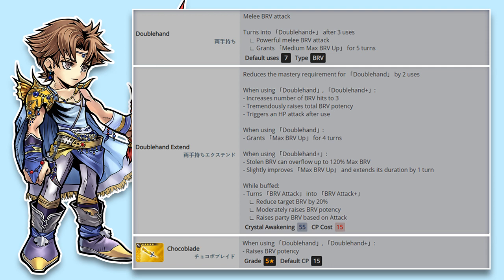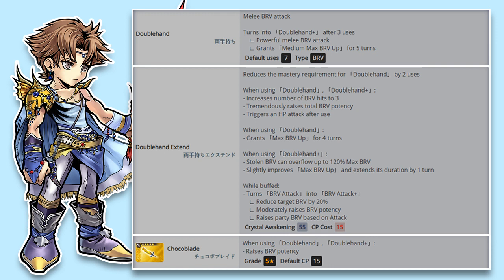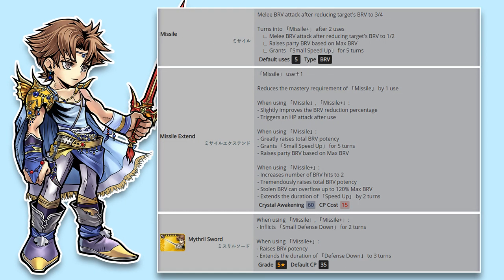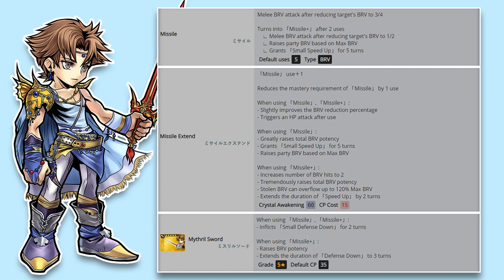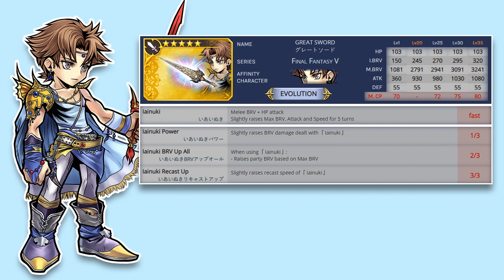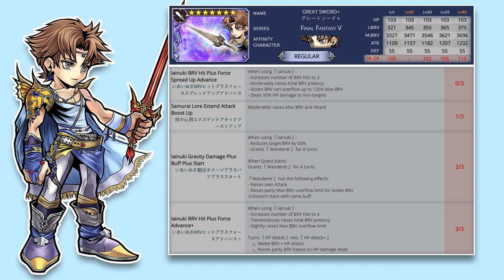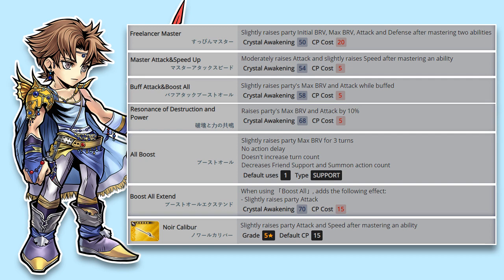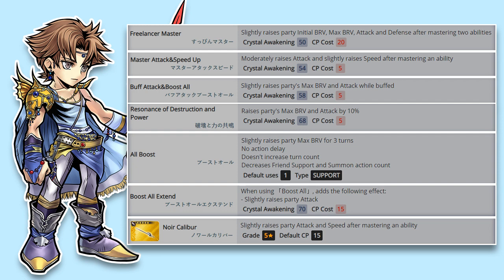[DFFOO - GL]BARTZ - Explained! - The Wandering Adventurer is here!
Dissidia Final Fantasy Opera Omnia Global -  Bartz Rework and EX+ Weapon quick explanation and overview.

With the release of Ultimate Brothers, Bartz is back with his EX weapon being realizable. Here is a short summary of his kit.

Final Fantasy V (GBA) - Bartz Theme, Lix Village (Extended)